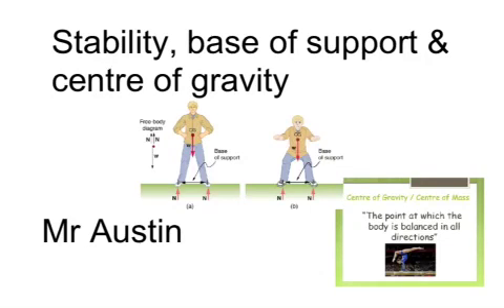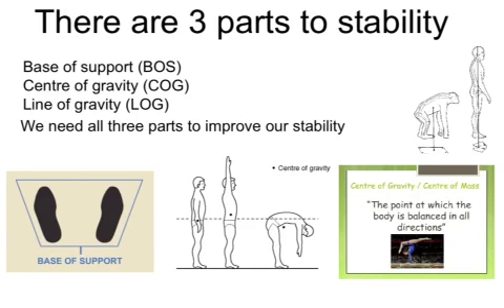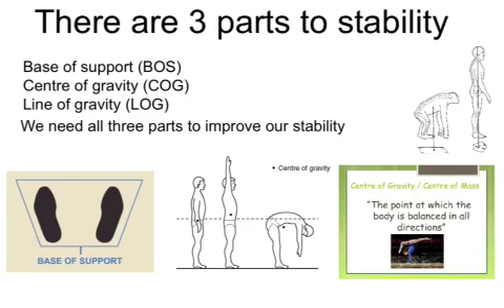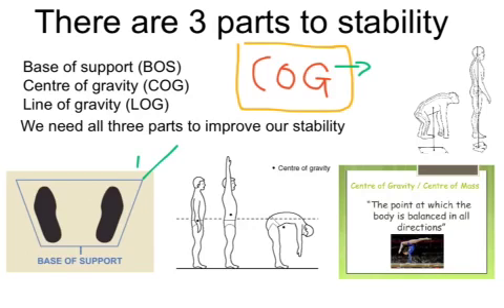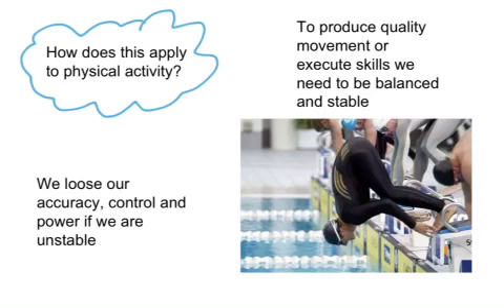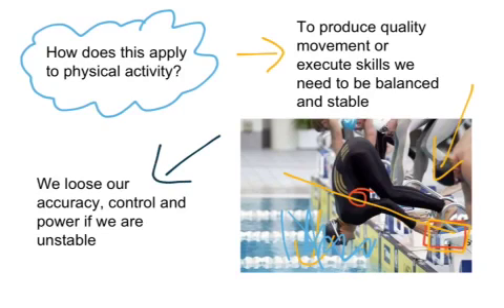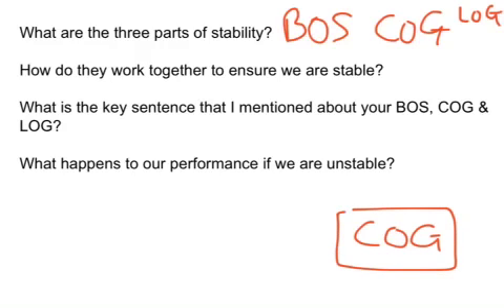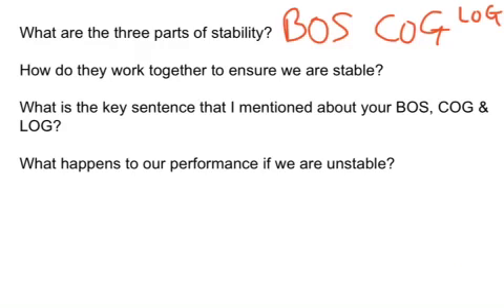Stability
A short flipped class on stability, base of support (BOS) centre of gravity (cog) and line of gravity (log)